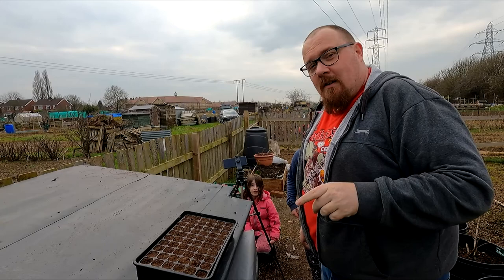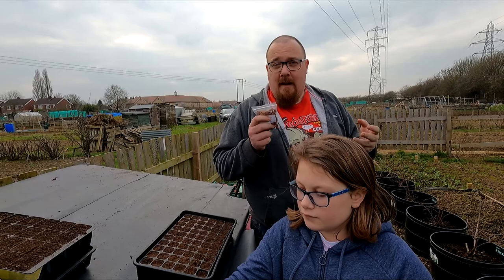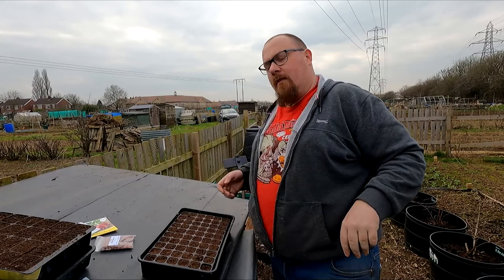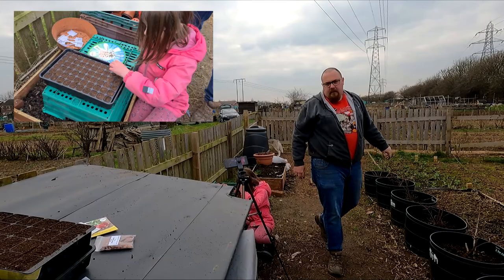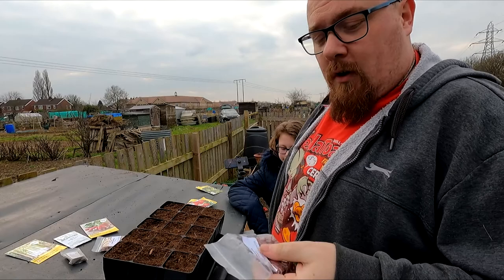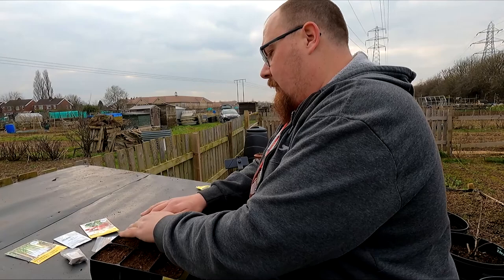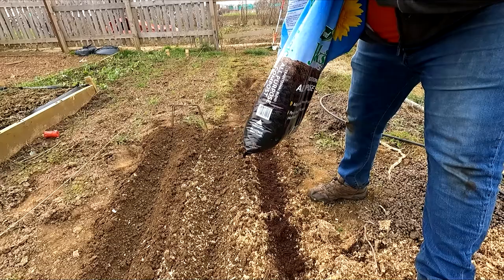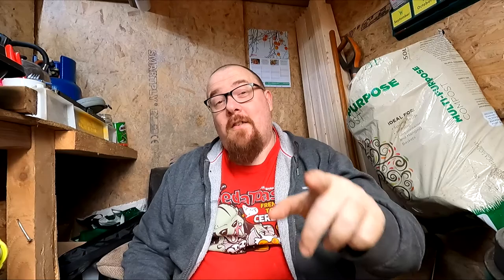What Am i Planting Right NOW | What to Plant Right Now | Successional Sowing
What to Plant Right Now in the UK and Zone 8? Equivelent lets look at what i am planting right now in the uk.

The seeds Im planting in this video where sown the same day as this viedoe when live so they literally have been sown right now!

Please Remember to donate to our just giving page for Cancer Research Uk